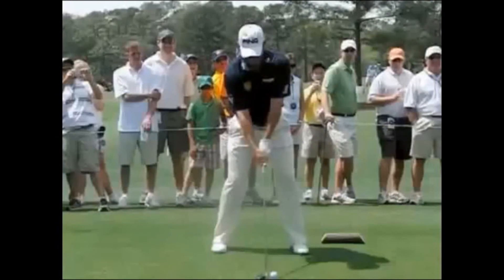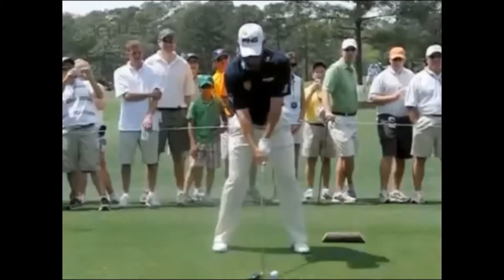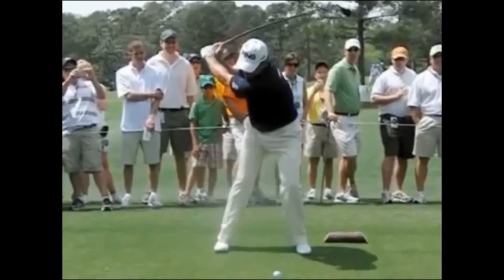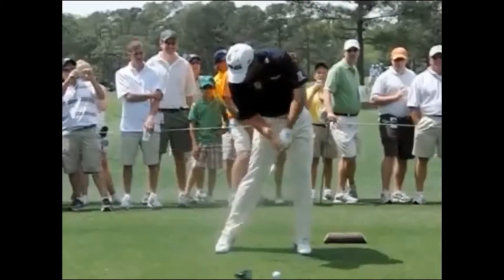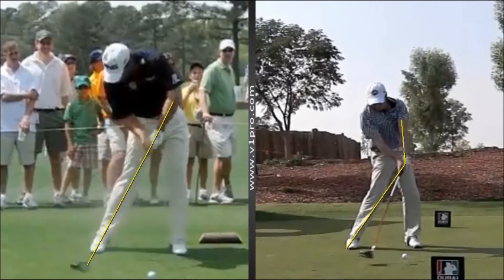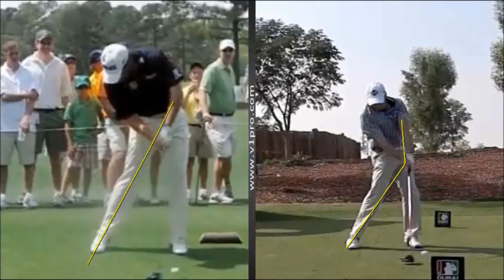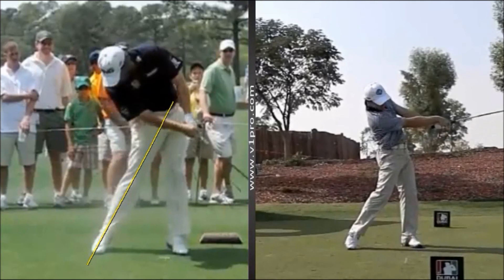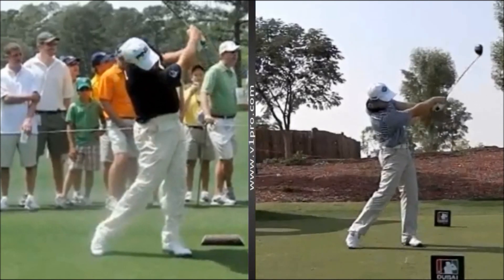Omega Dubai Desert Classic 2013 video - Glyn Meredith Lee Westwood swing analysis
Glyn Meredith Golf Academy Dubai analyses the swing of Lee Westwood ahead of the Omega Dubai Desert Classic 2013 using V1 Golf technology from his Dubai swing studio. From the UAE Golf Online magazine.